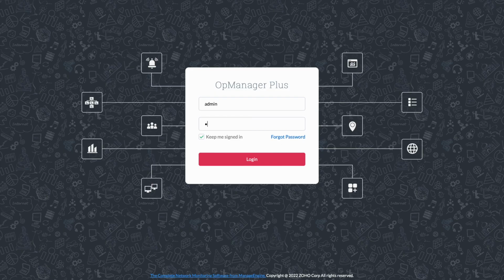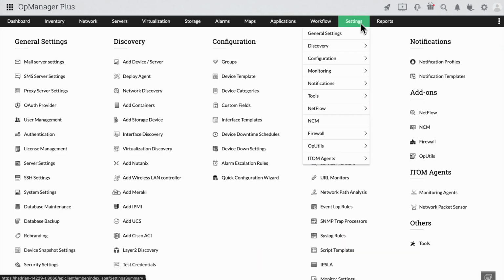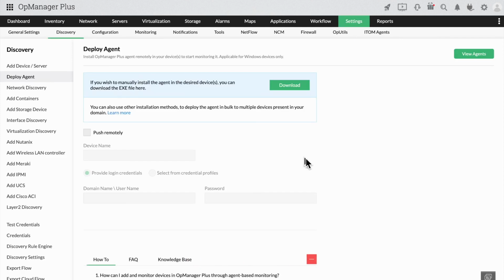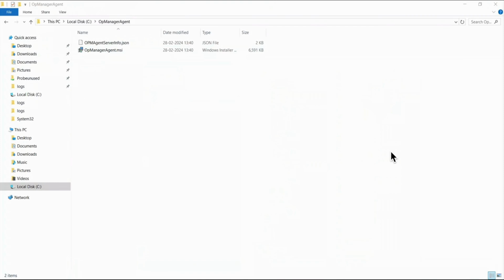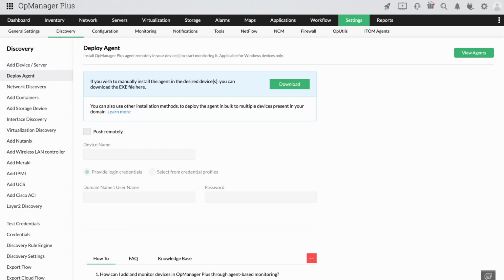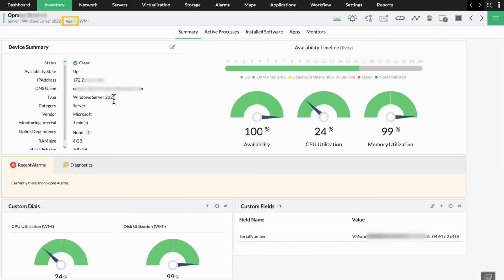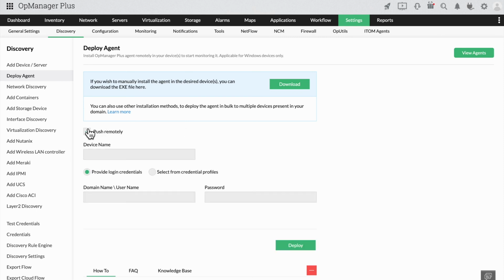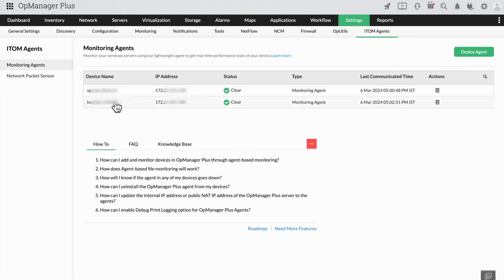Agent based monitoring | ManageEngine OpManager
Learn how you can deploy light-weight monitoring agents to securely monitor your devices in dynamic network environments. OpManager's monitoring agent monitors the availability, performance, and health of your devices, and can be deployed manually or remotely.